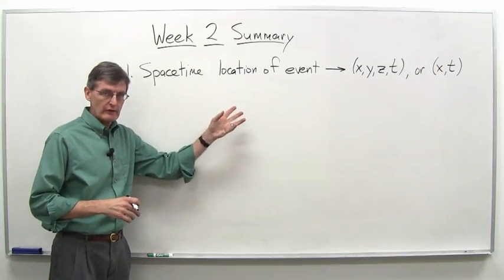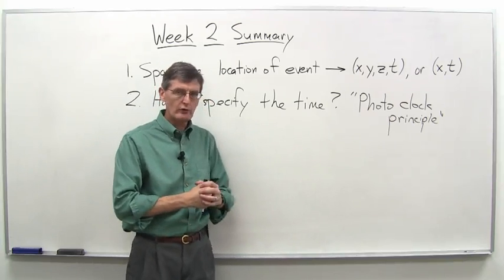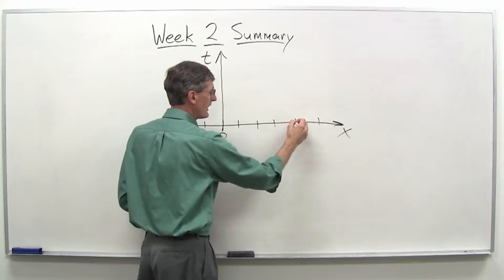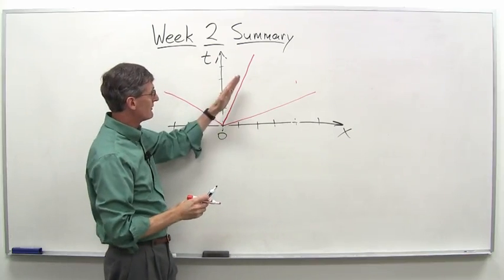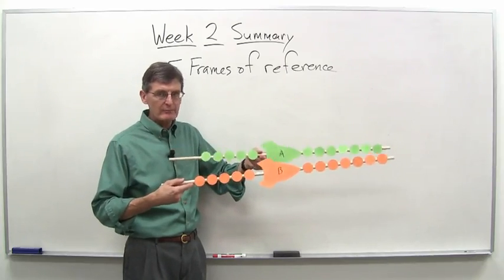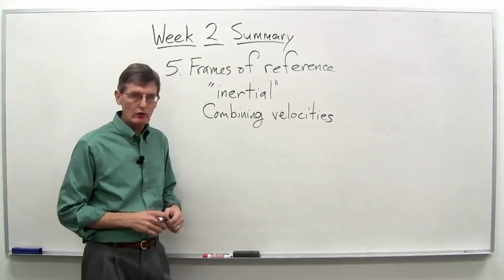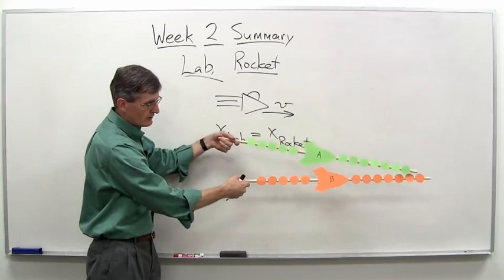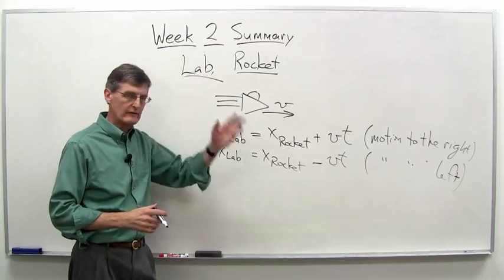Einstein's Special Theory of Relativity || 11 Week 2 summary 31 40 high def